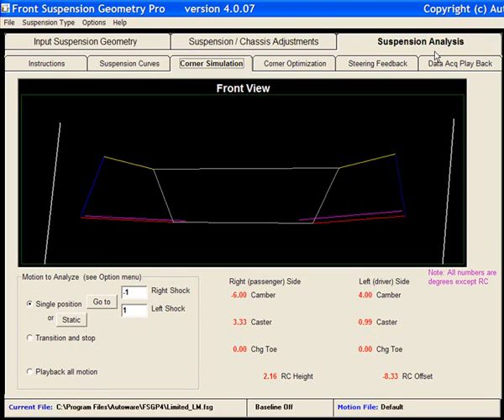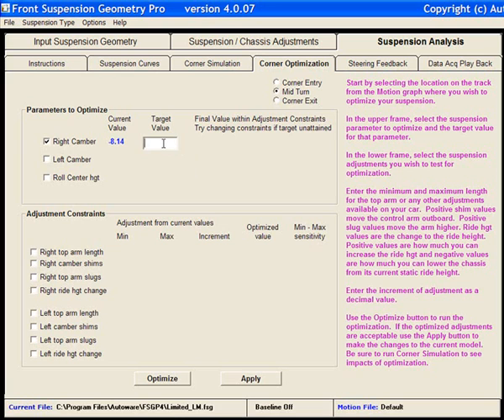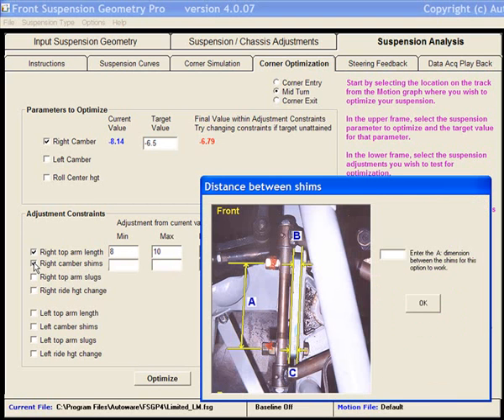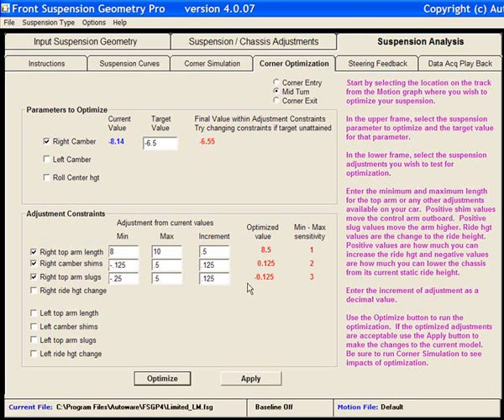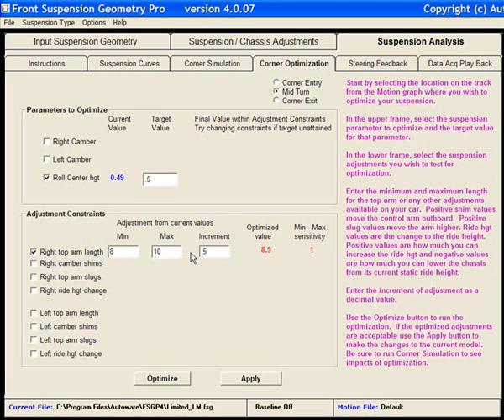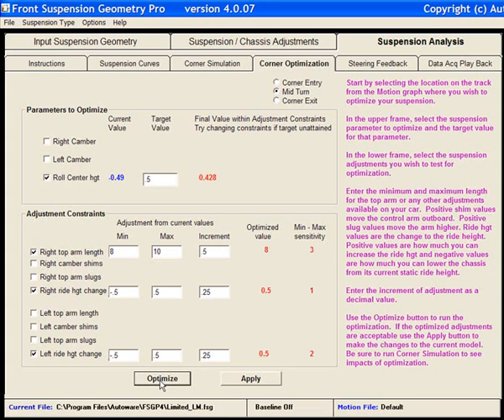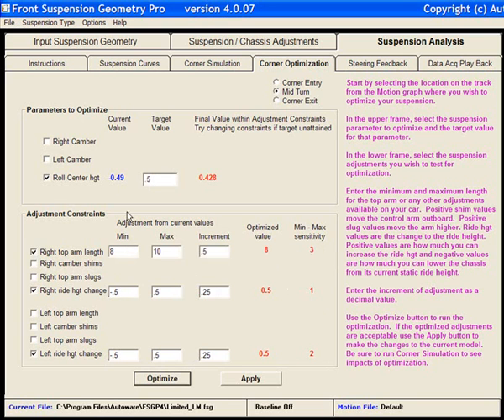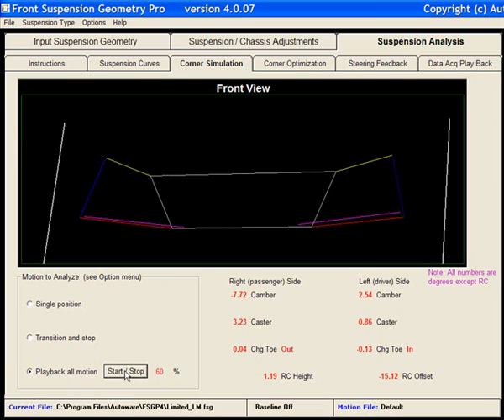fsgpoptim.wmv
Suspension optimization